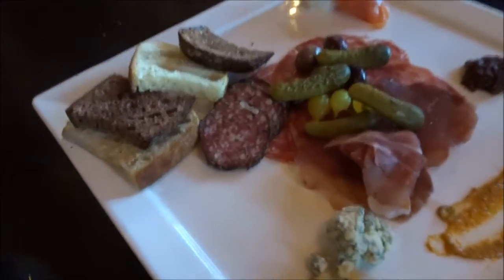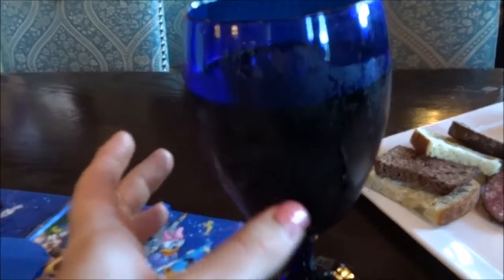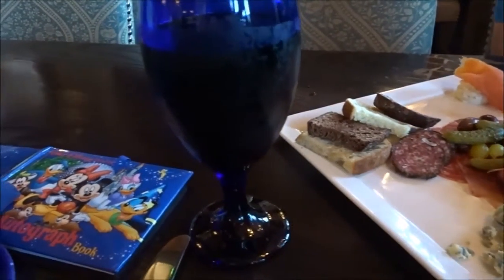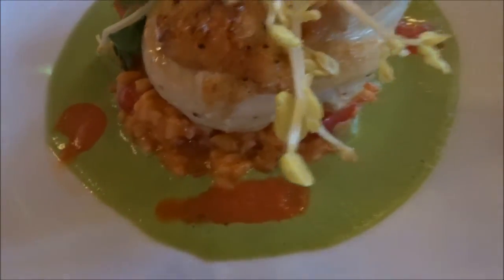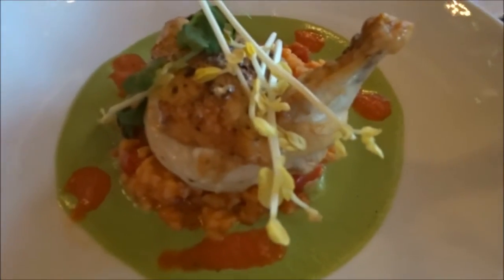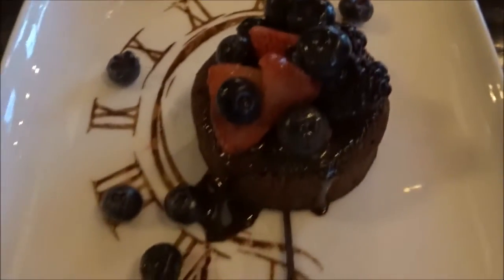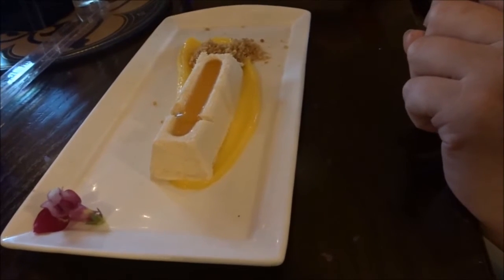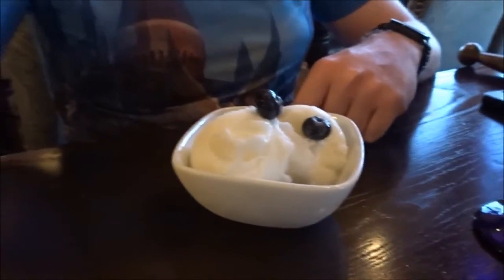Walt Disney World Vlog series day 12 part 2 - Dining at Cinderella's and dance partys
Hey guys!

so this is our latest installment from our recent trip to Walt Disney World. This evening we have dinner at Cinderella's royal table at  magic kingdom, me and Emma have an impromptu balcony dance party and we catch illuminations! hope you enjoy this installment.